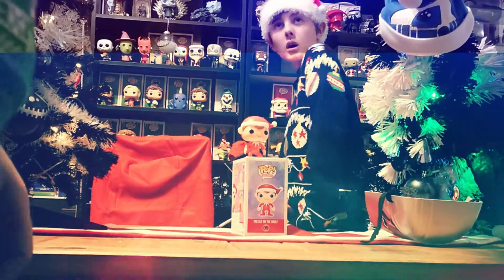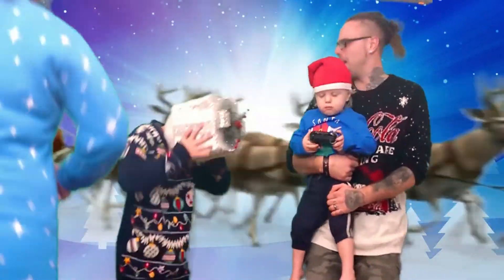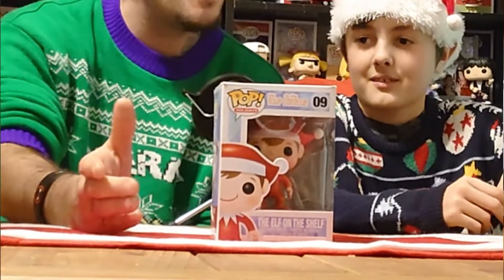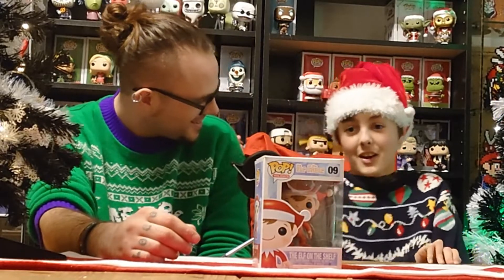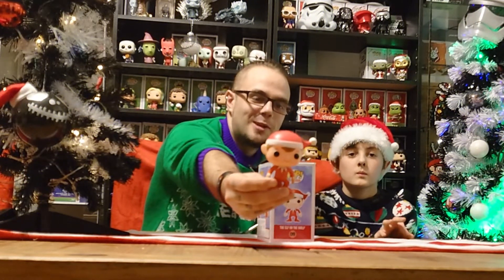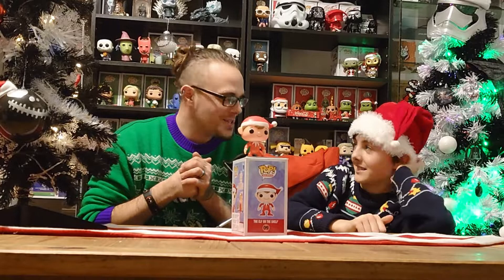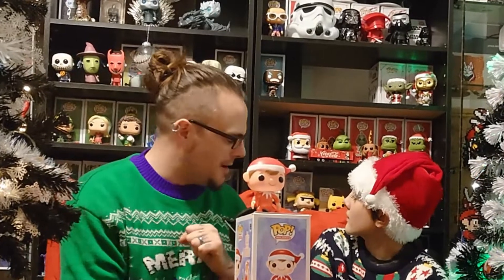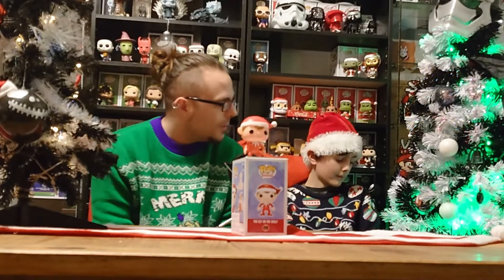Elf on the Shelf Funko Pop! Unboxing Review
In this episode of The DEMIZE FAMILY CHRISTMAS ADVENT CALENDAR , It is day 1 the 1st of December .Hosted by Dambo Demize Casper Demize join us as we unbox a Vaulted Funko Pop figure Elf On The Shelf.

Tune in tomorrow for the next Episode at 6pm !

BUY,SELL,TRADE IN
For All Your Collecttible needs !

 For all your collectible needs
Grab your self our our monthly Subscription Box
The Power Up Pack !

👉Etsy Shop

Christmas Music Mix 🎄 Best Trap, Dubstep, EDM 🎄 Merry Christmas Songs 2016